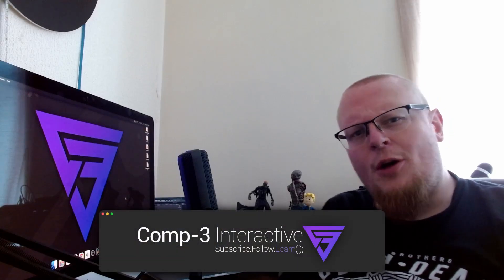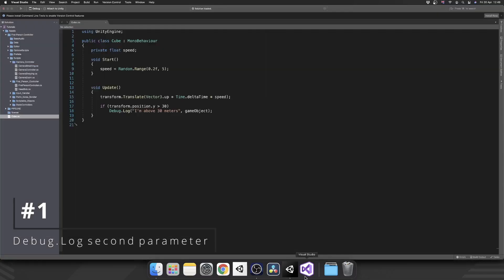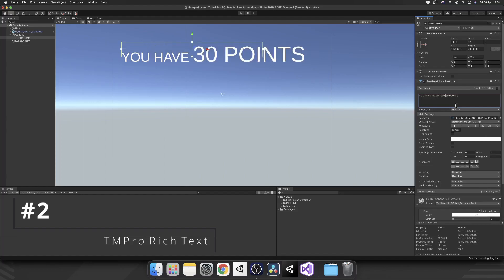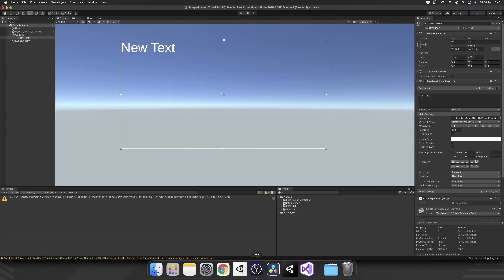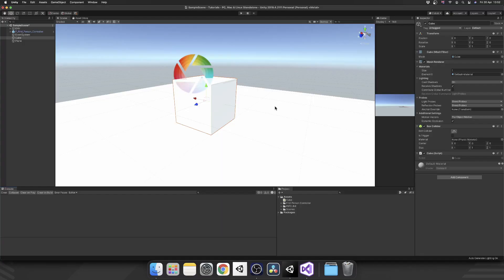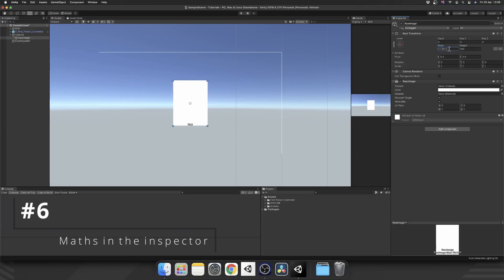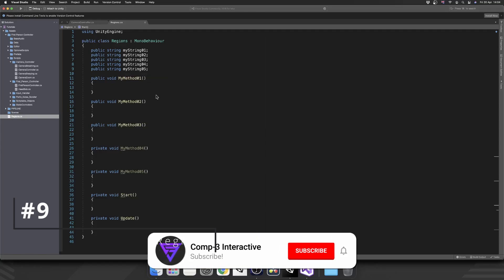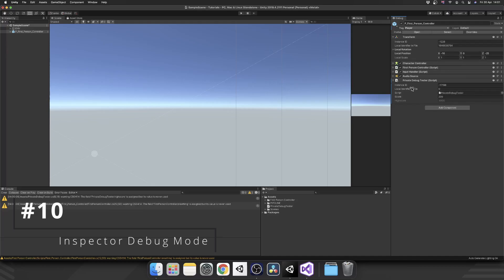10 Random Unity Tips and Tricks [Unity Tutorial]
Sorry for being a little dead on here recently guys, I've been super busy but all will be revealed soon. In the mean time, have these 10 random Unity hints and tips!